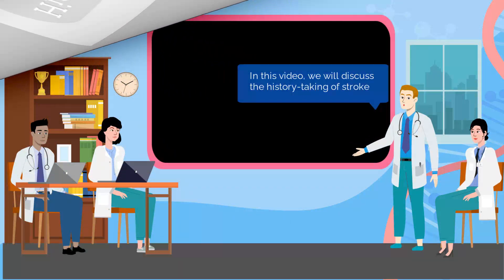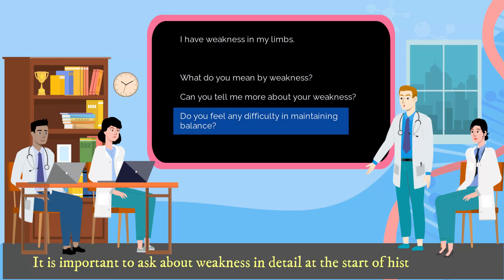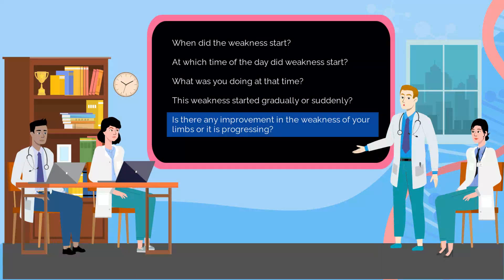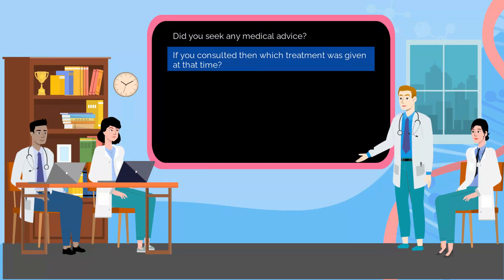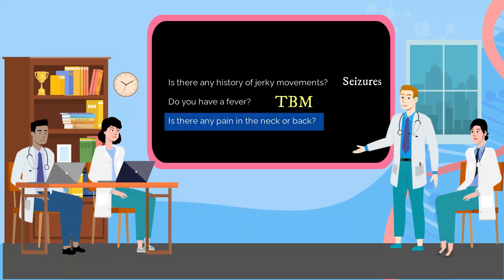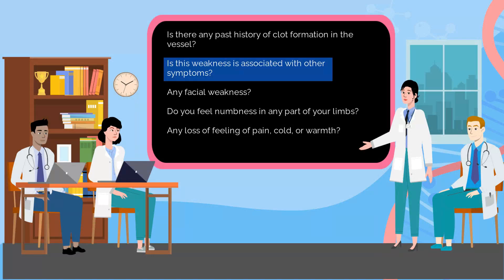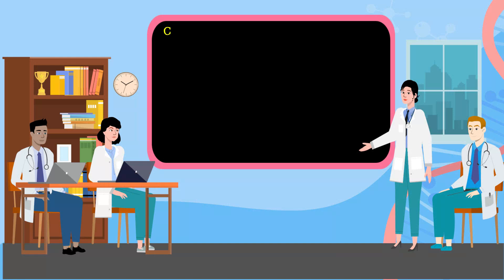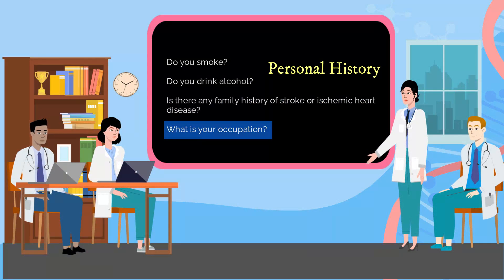Hemiplegia History Taking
Hemiplegia History Taking. Explained clearly How to take history from the patient having stroke.